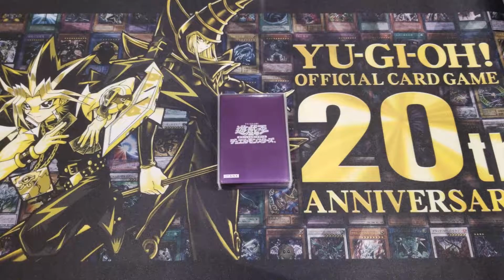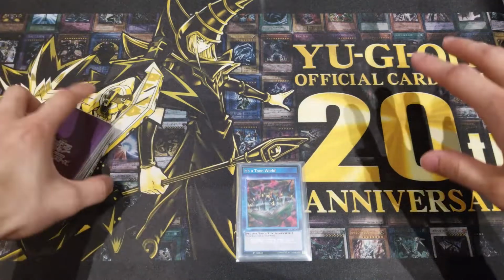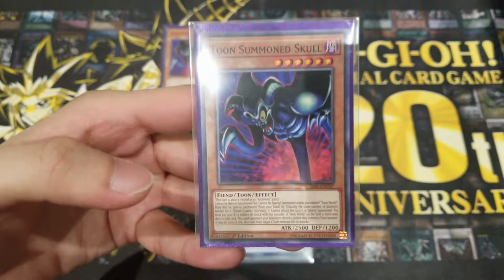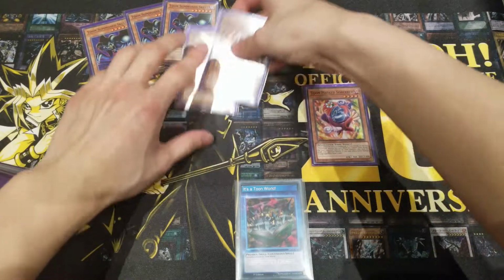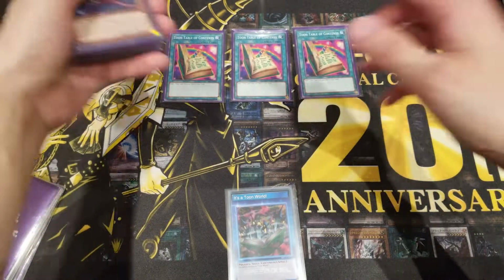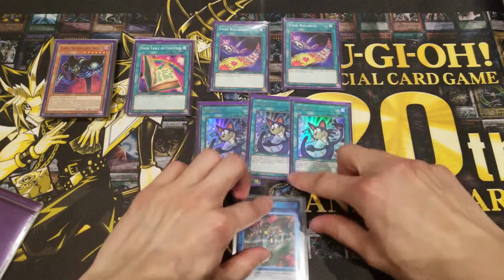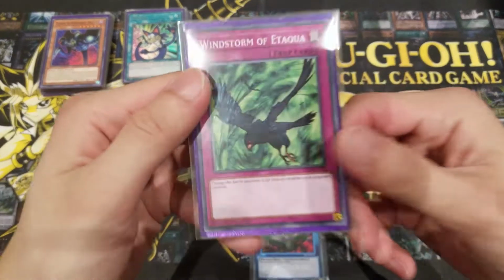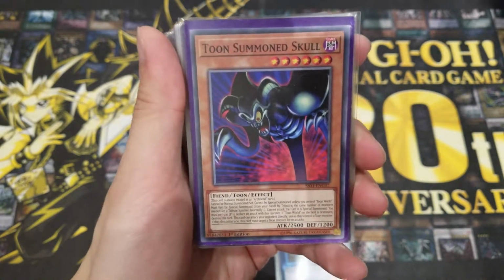YU-GI-OH! COMPETITIVE! TOON! SPEED DUEL DECK PROFILE! APRIL 2019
About AVAULT

Hello Duelists, TCG Players, Pokémon Trainers, Collectors, and Everyone!
Welcome to the AVAULT Channel that aims to provide you all with endless entertainment through our AWESOME and EPIC videos!

The AVAULT Channel mainly focuses on reviewing and unboxing all kinds of Gaming, Trading Cards, Figurines, Toys, and many Entertainment Products you could ever imagine!

We like to mainly start off with Yu-Gi-Oh! Openings which includes both TCG and OCG products. We then hope to branch off into various other categories and product lines such as the Pokémon TCG, Pokémon Toys and Figures, Action Figures of all kinds from across the entire planet, and many more are yet to come! Join the growing channel and journey to see what treasure we have waiting for all you guys out there.

Use the following codes during checkout:
Yu-Gi-Oh! Code - AVAULTYGO10
Pokemon Code - AVAULTPKMN10

Also, be sure to Like the AVAULT Facebook Page for updated news!